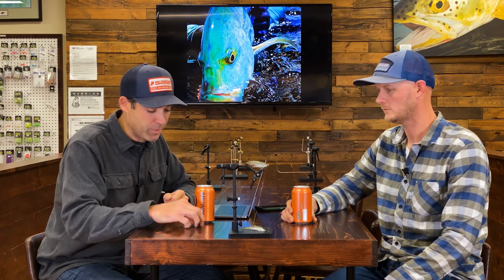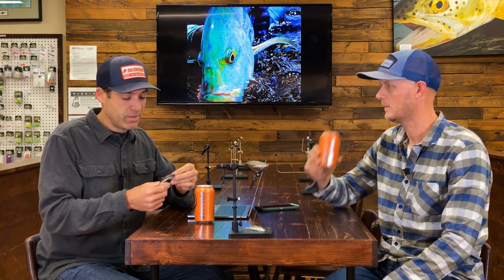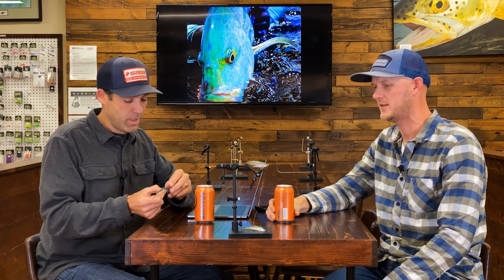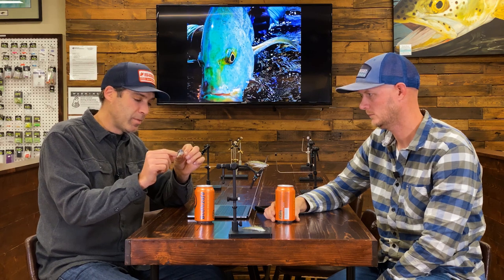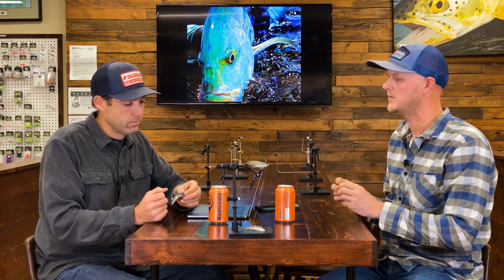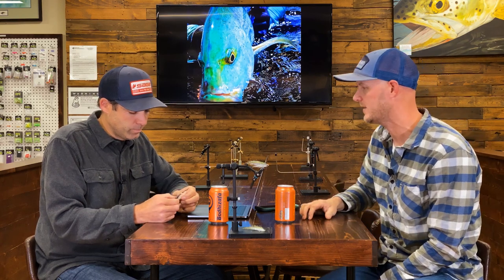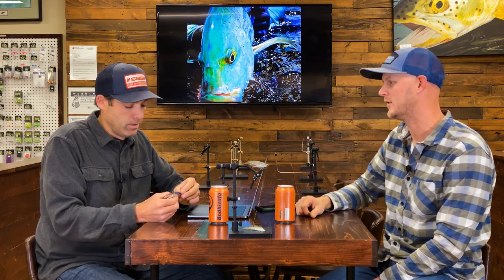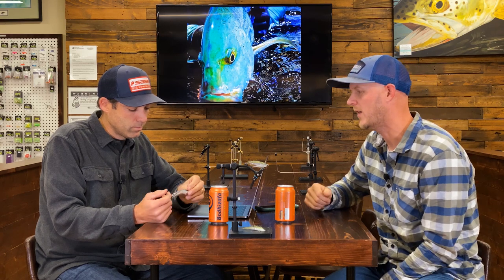Sea Run Cutthroat Flatwing Fly Tying Q&A w/ Sean Larson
We previously did a step by step tying video on this Puget Sound flatwing fly
It's such a great fly with so many possibilities. So we sat down over a few Georgetown Bodhizafa IPAs with Gig Harbor Fly Shop signature tyer Sean Larson (IG @sean_larson) to discuss the hooks, materials, construction tips/techniques, and more.
We'd love to hear your feedback on tying flatwings as well in the comments below. We hope all of this is helpful to you!